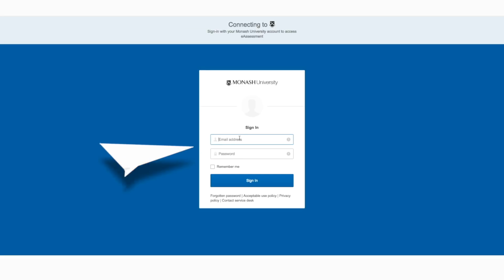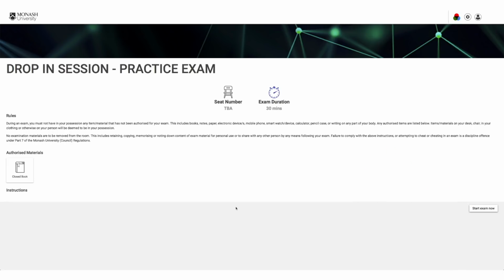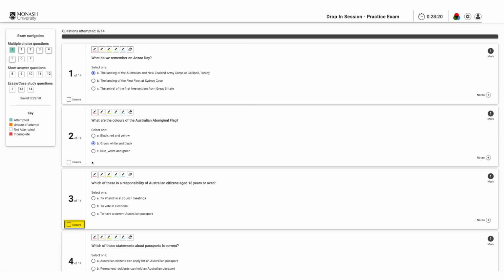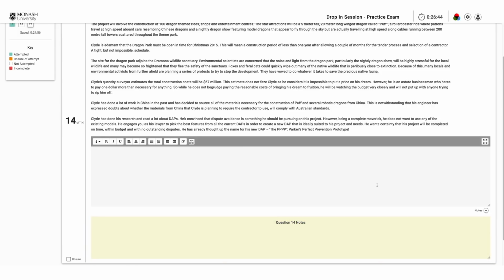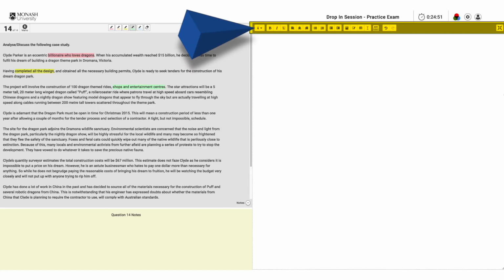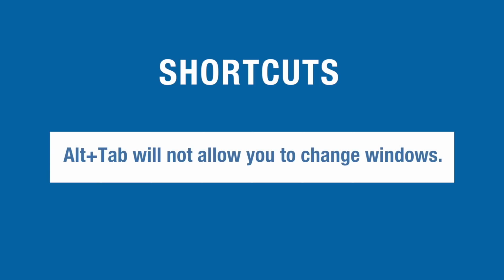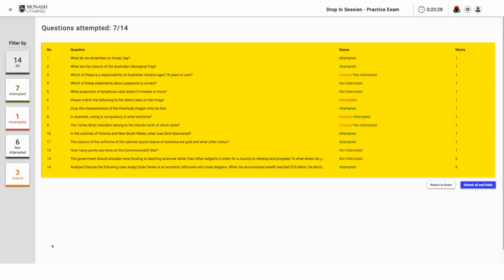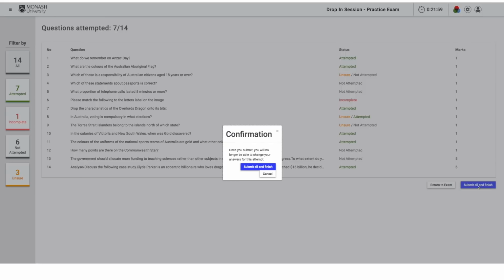Monash eExam Orientation video Semester 1, 2019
Watch this video to find out how eExams work